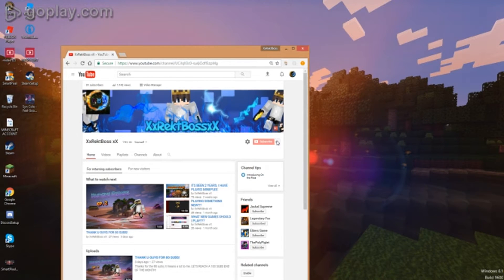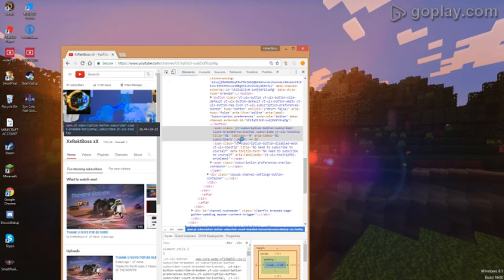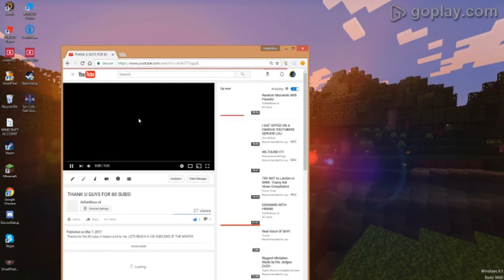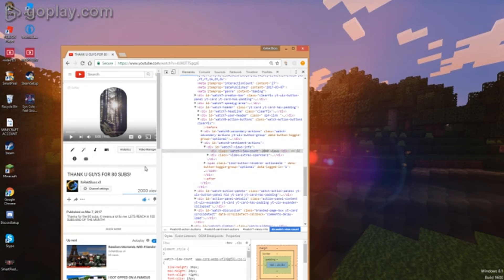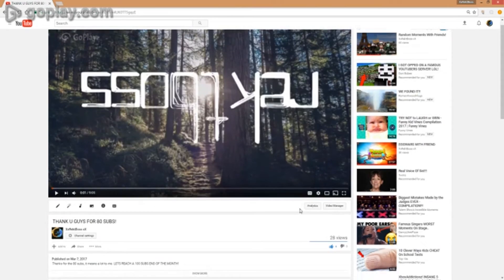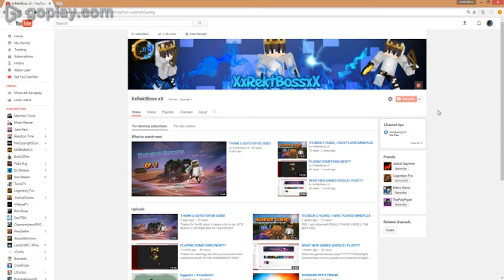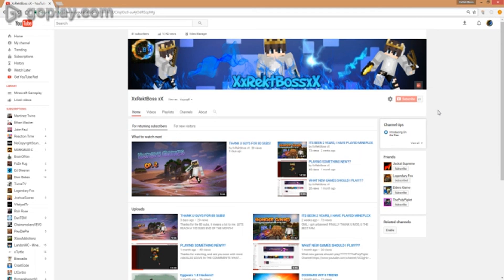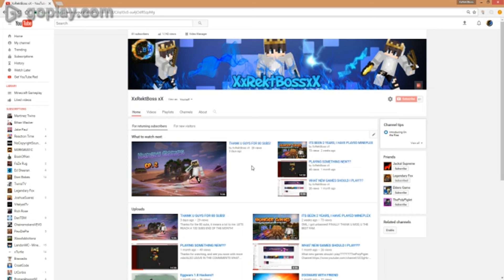HOW TO GET 100 SUBS IN 2 WEEKS!!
u guys just got TROLLED!